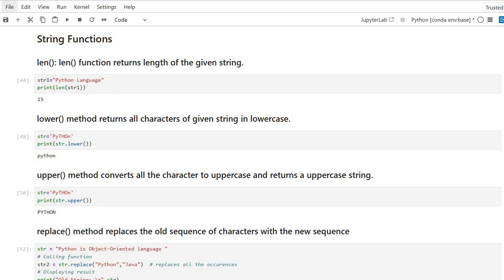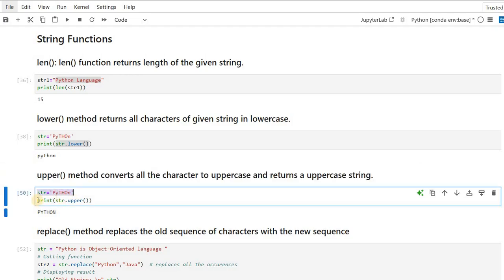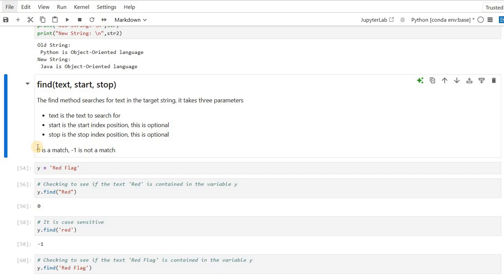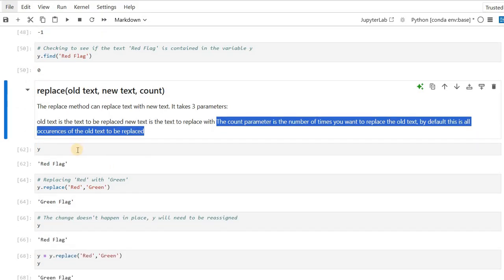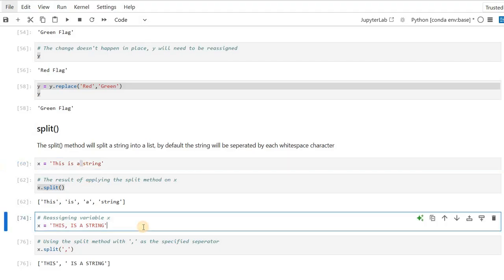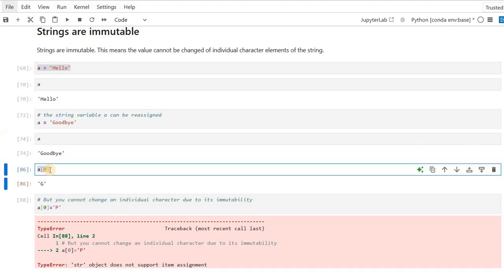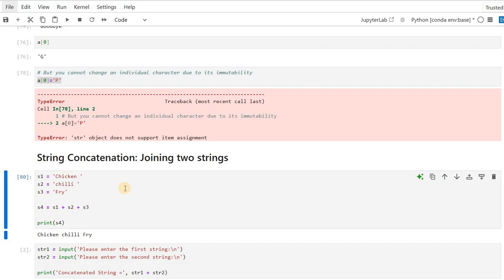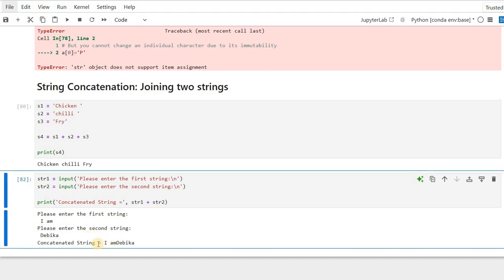Python Full Course for Beginners | Lecture 13: Python String Methods with Practical Examples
In this practical lecture, you'll learn how to work with Python strings using the most commonly used string methods. You'll write real Python programs and understand how string operations are used in everyday programming.

📌 Topics Covered
✅ String Methods in Python
✅ upper()
✅ lower()
✅ title()
✅ capitalize()
✅ strip()
✅ replace()
✅ find()
✅ count()
✅ split()
✅ join()

String methods are essential for text processing, automation, data cleaning, web development, and many real-world Python applications.

This course is designed for complete beginners with no previous programming experience.